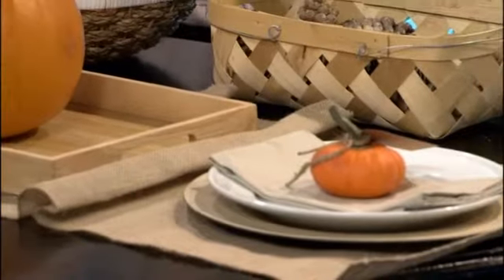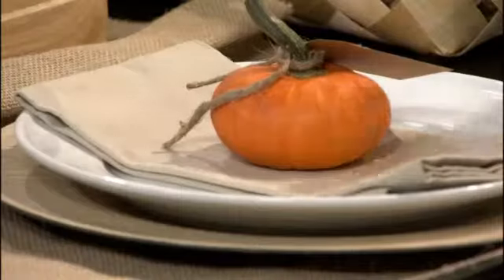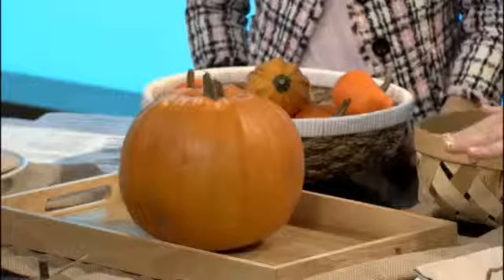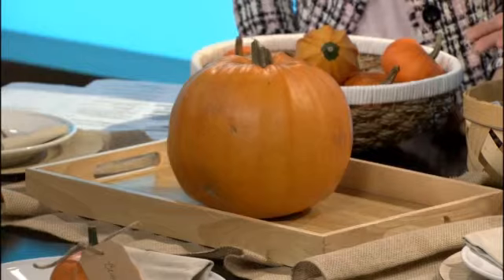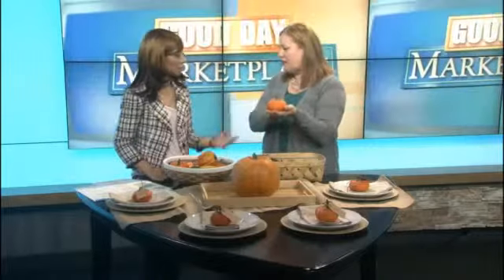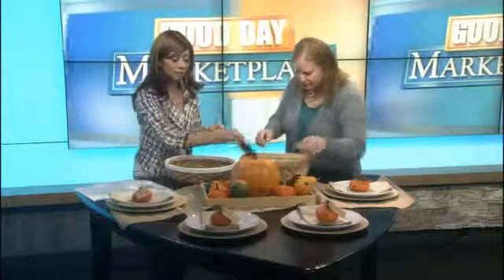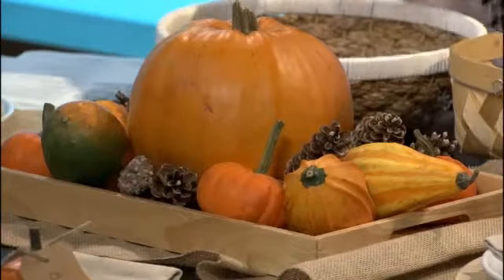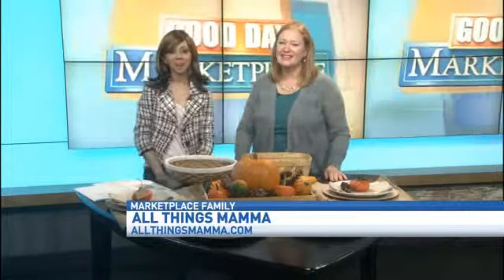All Things Mamma: The Perfect Thanksgiving Centerpiece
Kasey Schwartz from All Things Mamma is here to talk about how you can make a fall centerpiece.